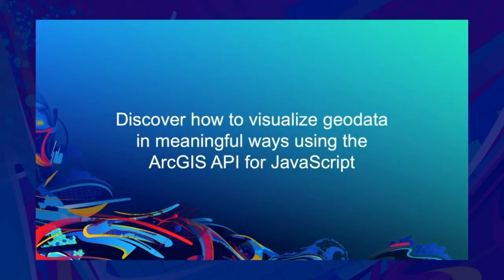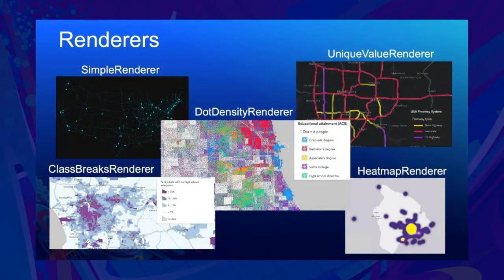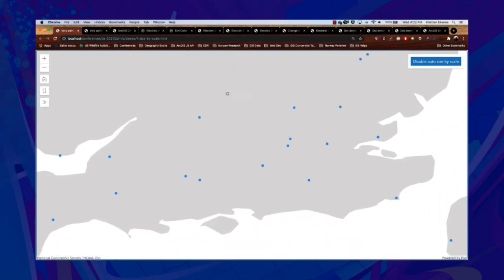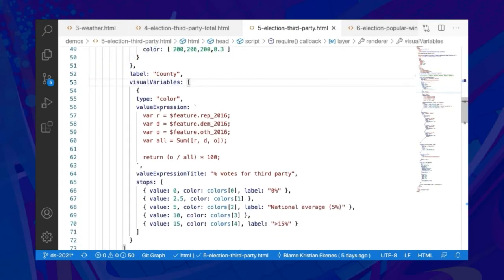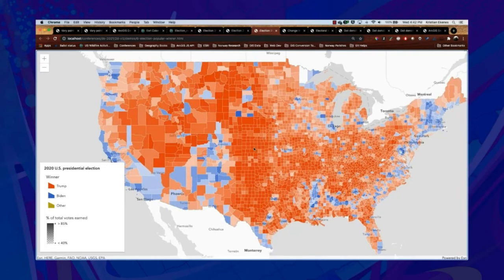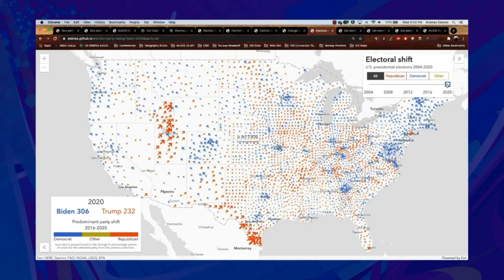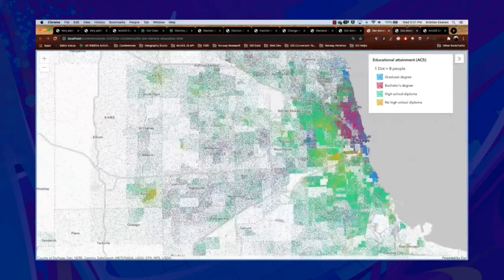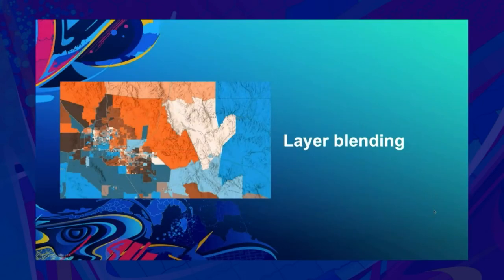ArcGIS API for JavaScript: 2D Visualization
The ArcGIS API for JavaScript lets you build powerful interactive mapping applications. Learn the basics of how you can turn your raw data into information that tells a story with 2D data-driven visualizations. This session will provide an overview to the various visualization techniques available in the API specific to 2D vector data. You will also learn tips and tricks to help you feel more confident in making smart choices for visualizing your data.

12481